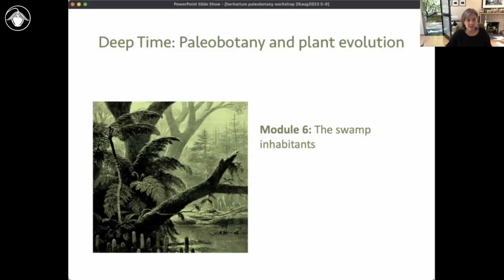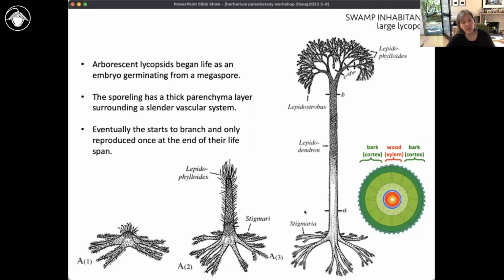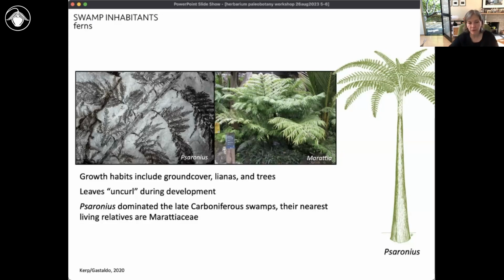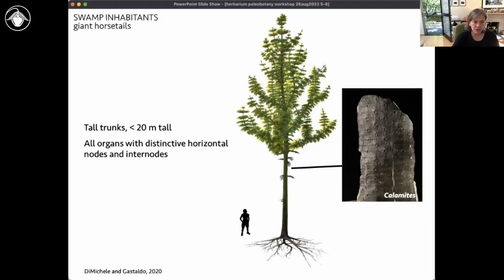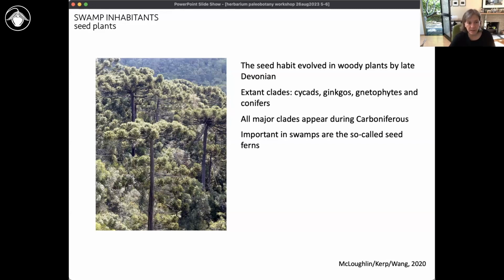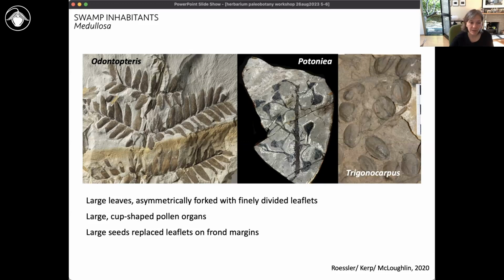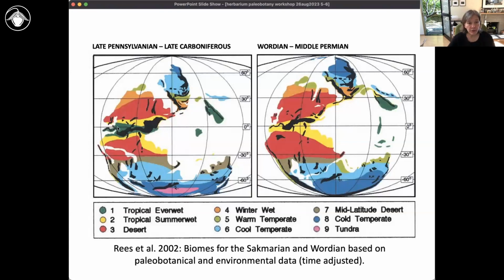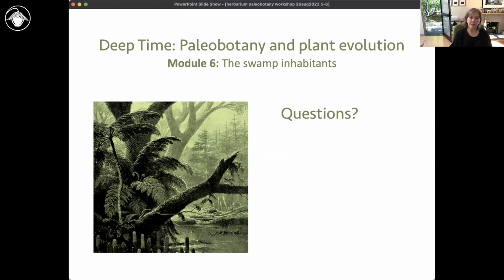Deep Time Module 6: The swamp inhabitants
Meet the plant groups who dominated the Carboniferous swamps. See how they differed from their living relatives you may see today.